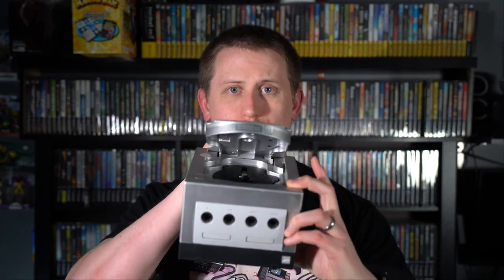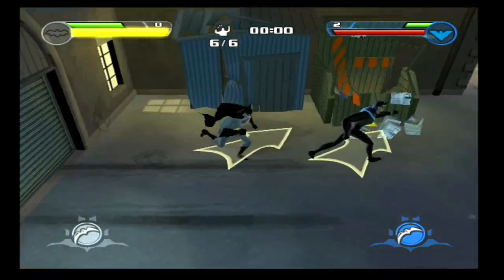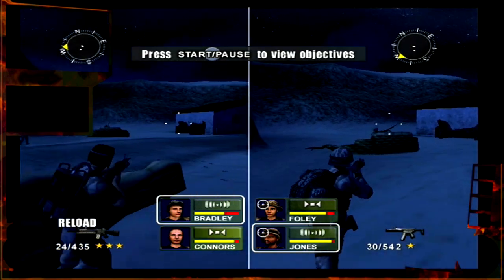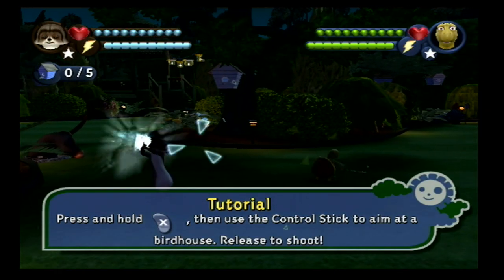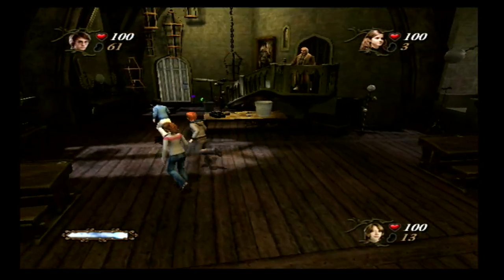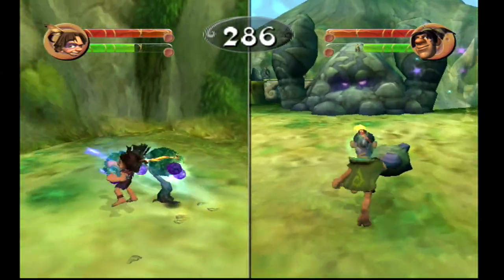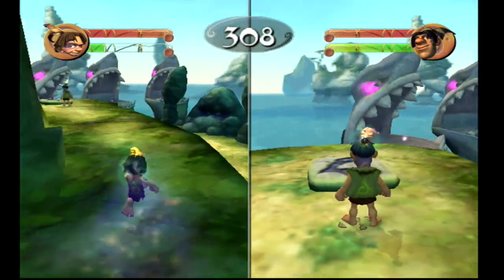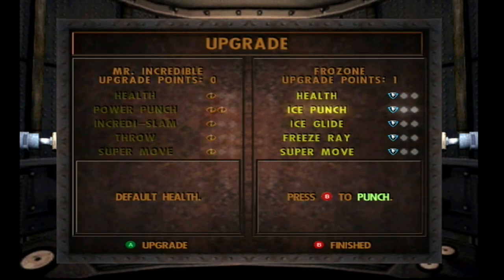8 GameCube Local Co-op Hidden Gems!!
In today's video I am going to quickly cover 8 GameCube Local Co-op Hidden Gems!!